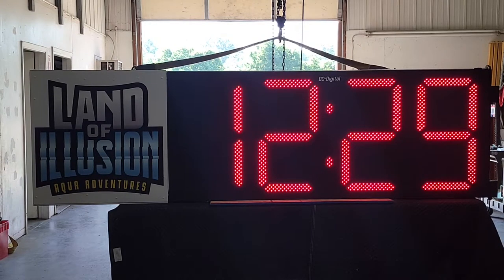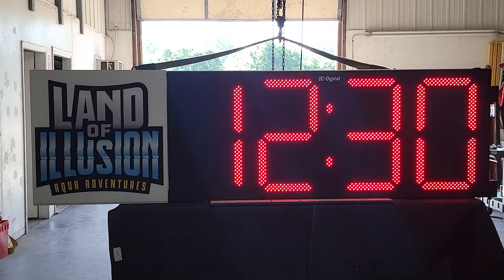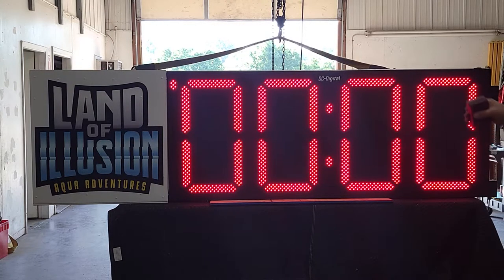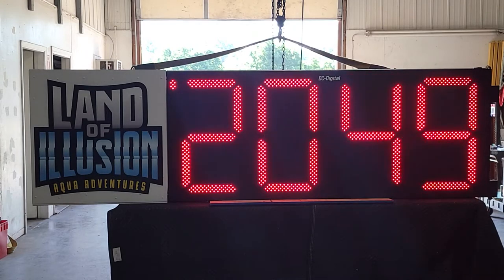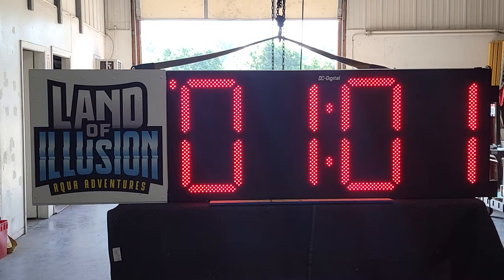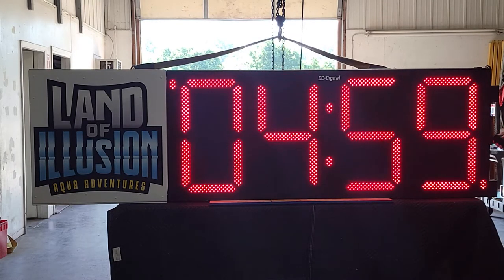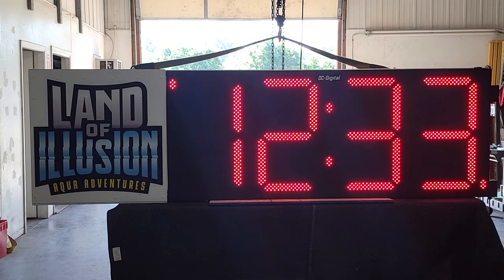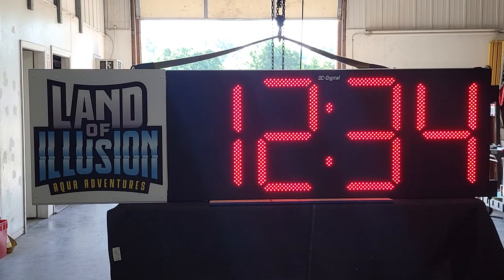Outdoor Waterproof 30 Inch LED Multi-Functional Timer with GPS Atomic Clock DC 300UTW GPS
- Added GPS Atomic Clock (No batteries or setting required, always the correct time)
- Counts Up and Counts Down with Shift digit Technology
- Weatherproof Outdoor IP-66 enclosure with Sunlight Resistant LED's
- RF-Wireless Controlled